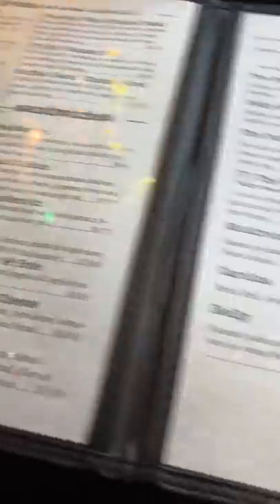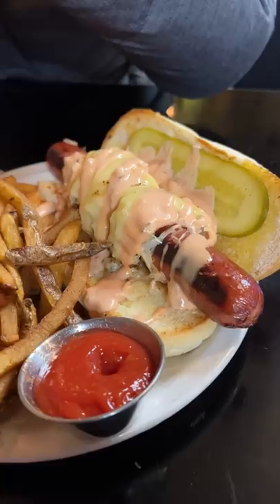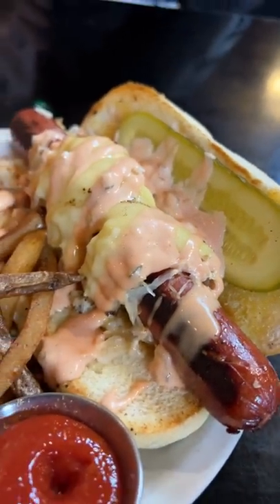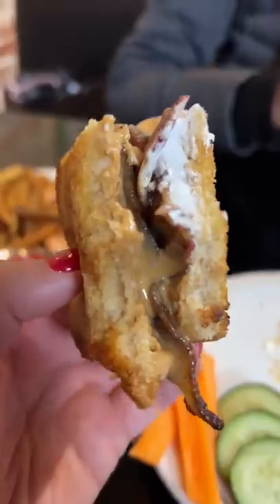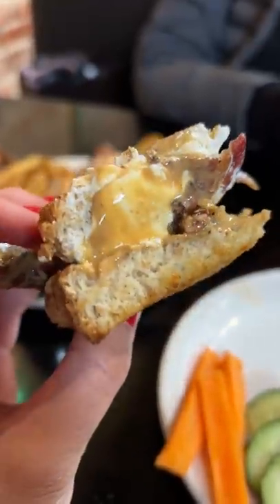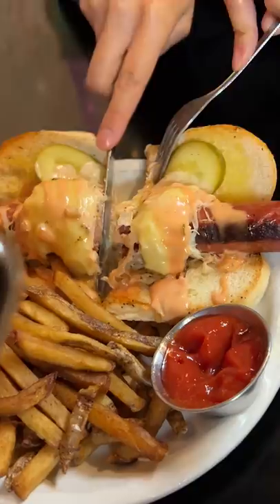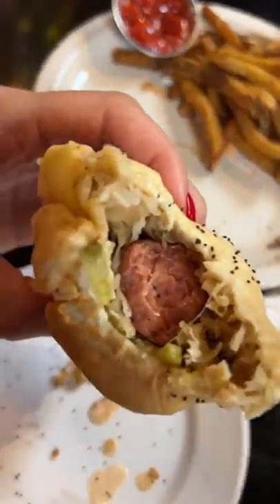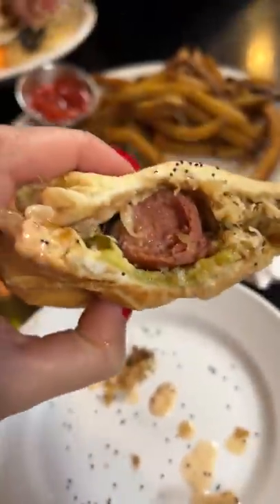I tried a Kansas City Hot Dog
The Brick
1727 McGee St

with @Jeanelleats

Fluffernutter - $7.45
Kansas City Style Hotdog - $8.45